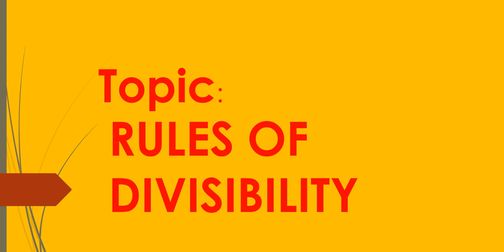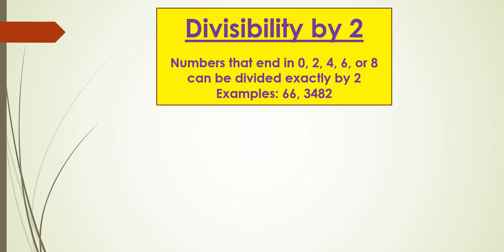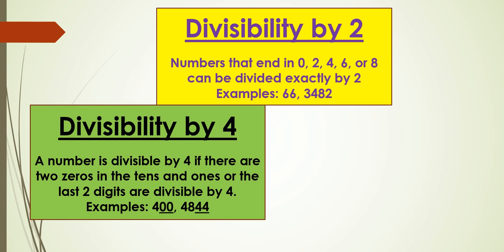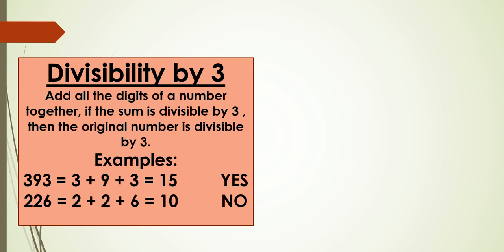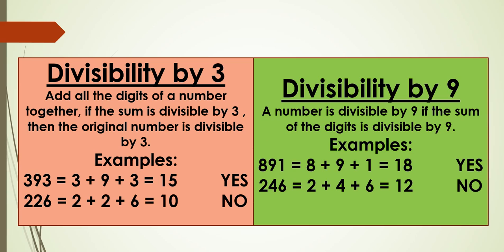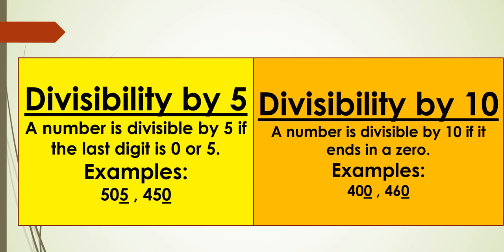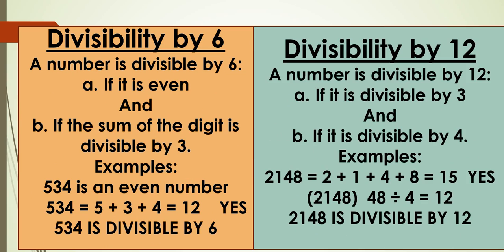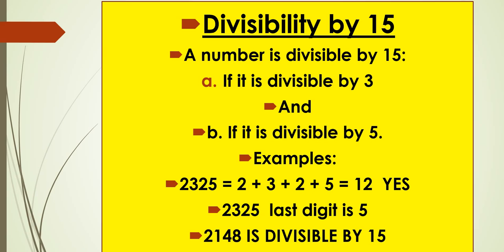class 5 # tests of divisibility # countdown book #